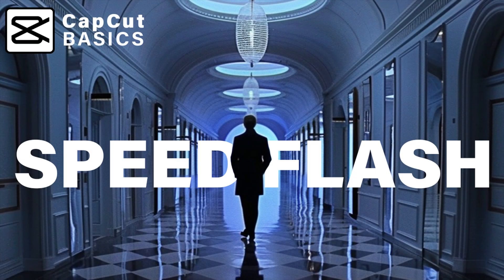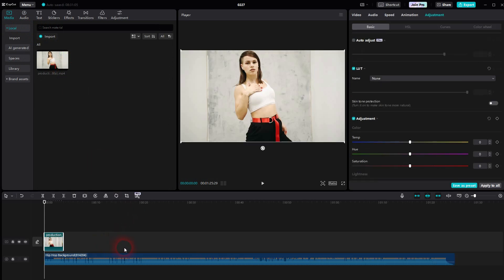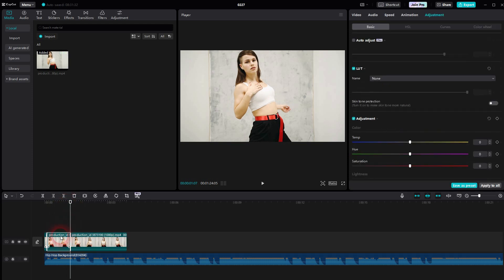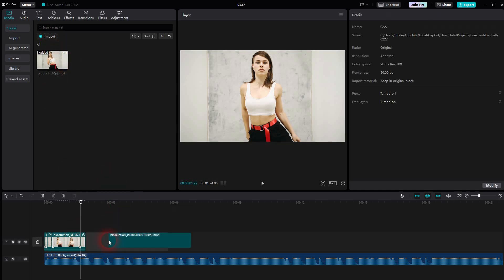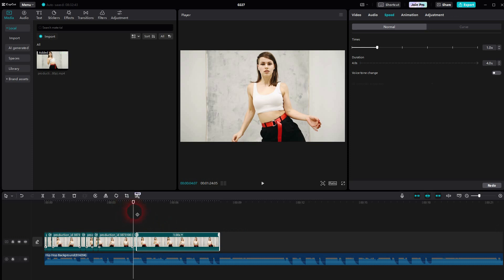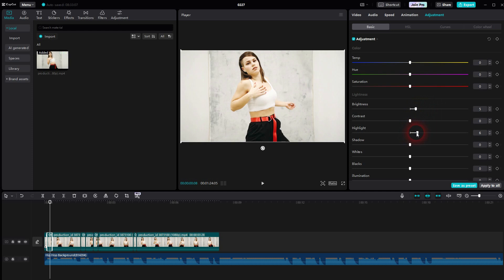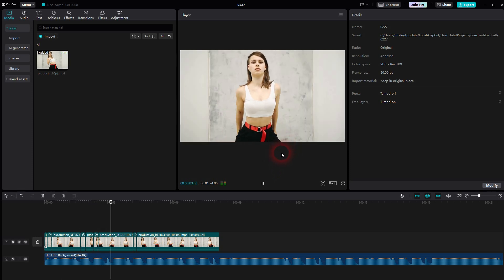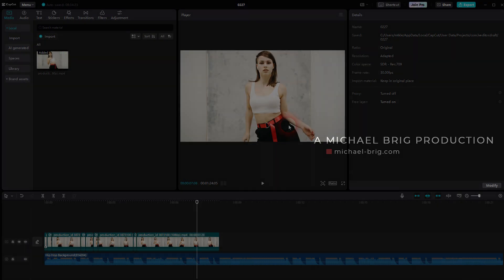How to Create a Speed Flash Effect in CapCut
In this tutorial I'll show you how to create a speed flash effect in CapCut.